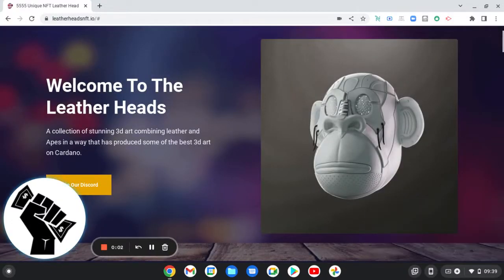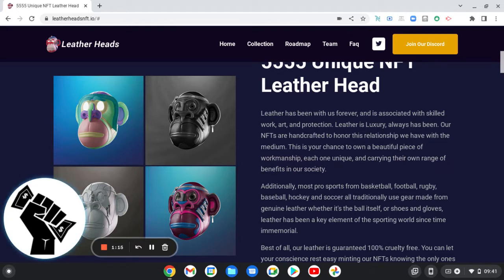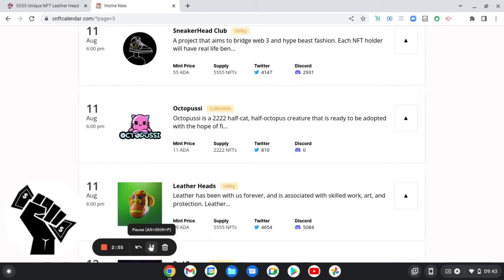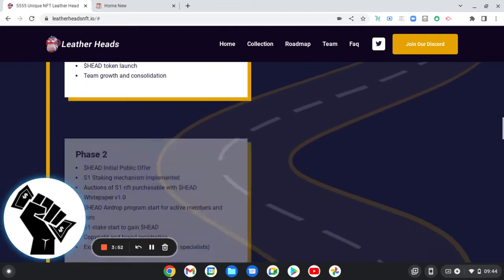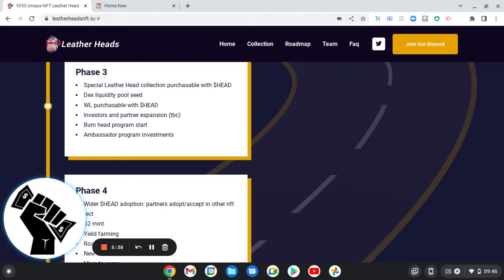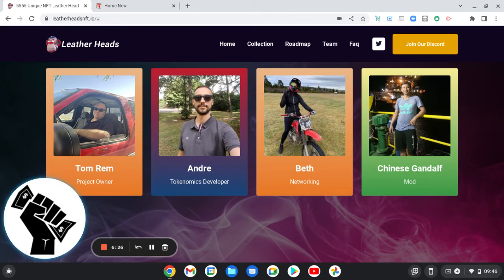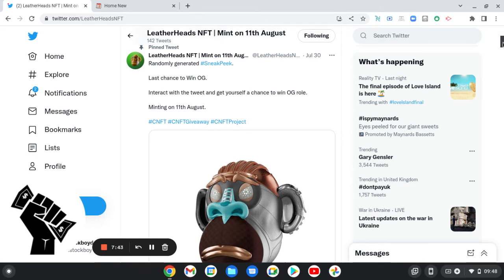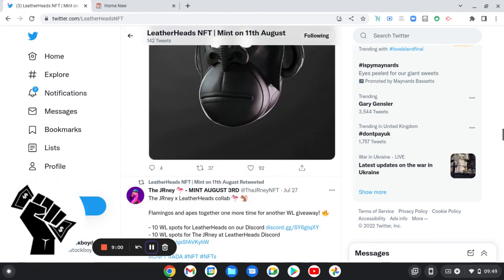CNFT LEATHER HEAD DEEPDIVE BULLISH, OWN TOKEN, $HEAD TOKEN AIR DROP, BURN PROGRAMME BULLISH!!!!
A DEEPDIVE INTO AN UPCOMING PROJECT LEATHER HEADS THIS ONE COULD BE AN EASY MOON SHOT IMO YEAHHHHHHH BABY WITH STOCK BOY D !